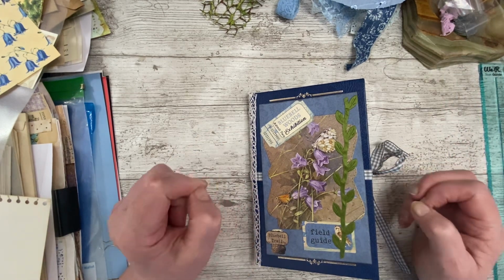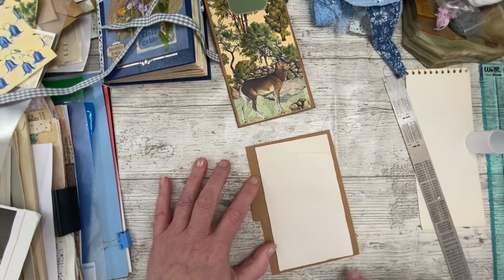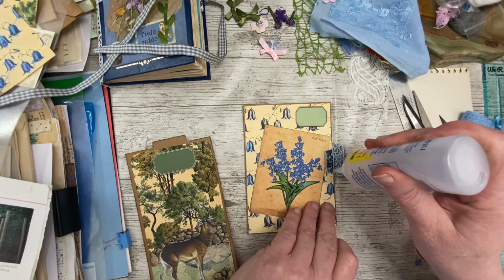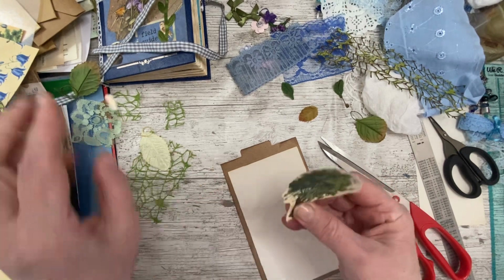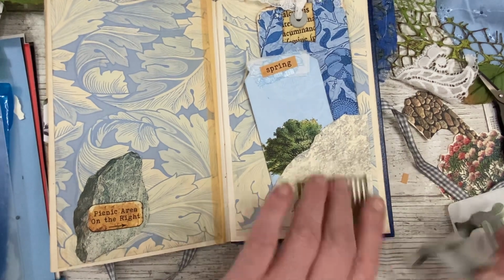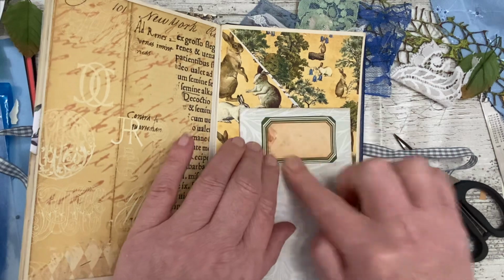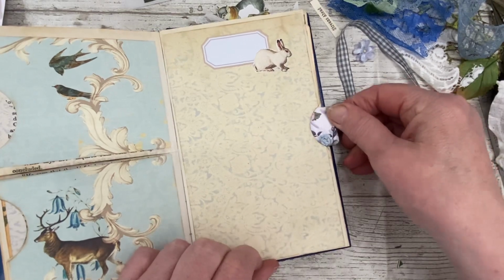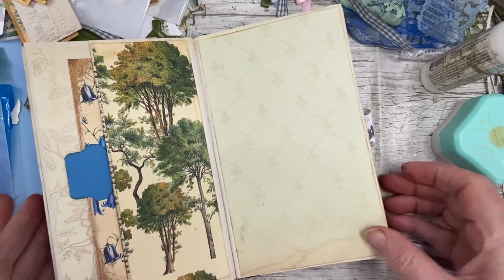Final work on Bluebell Woods Altered book junk journal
Kits on Etsy at Tatty Treasure and CollageType